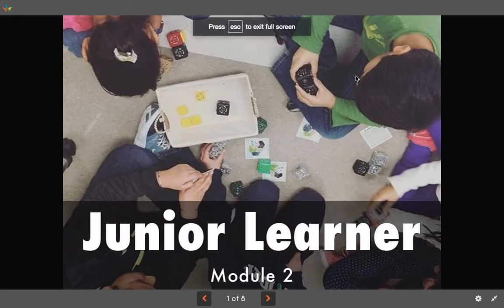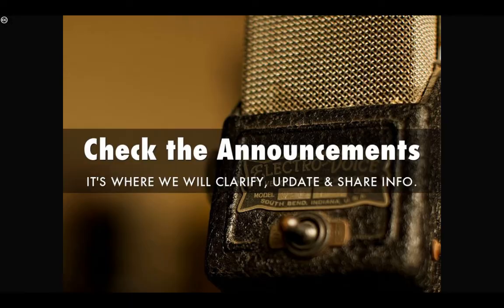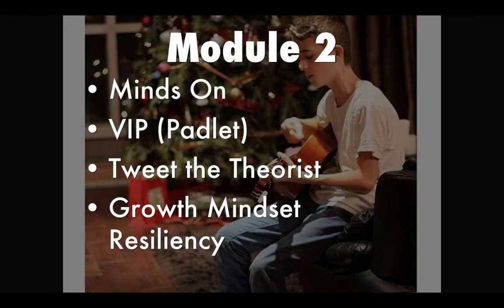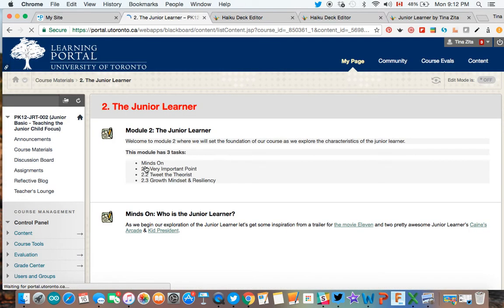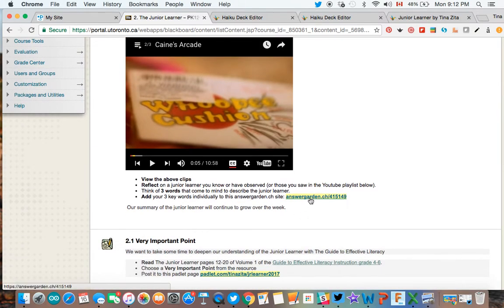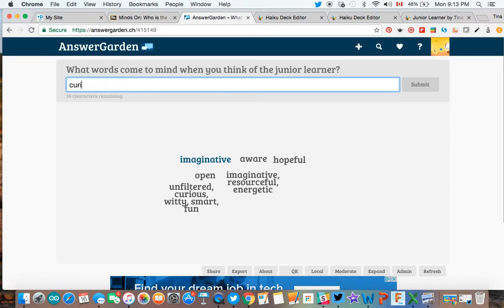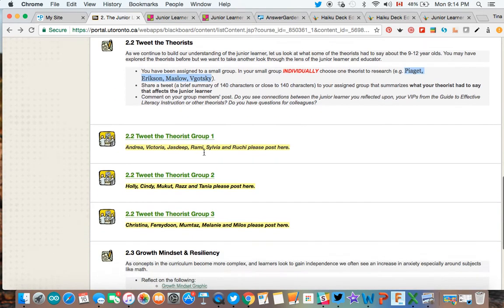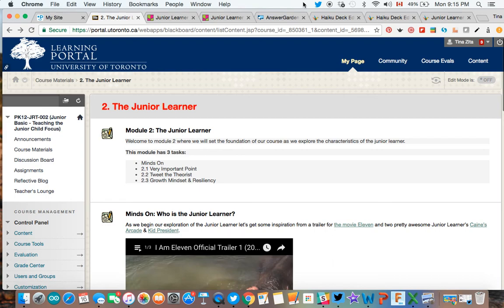WEEK 2: Jr Basic Winter 2017